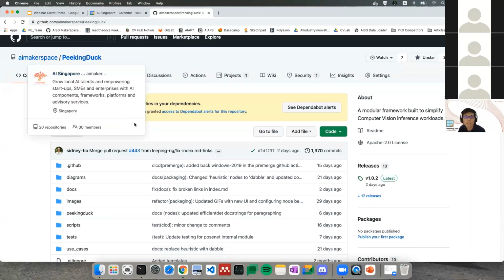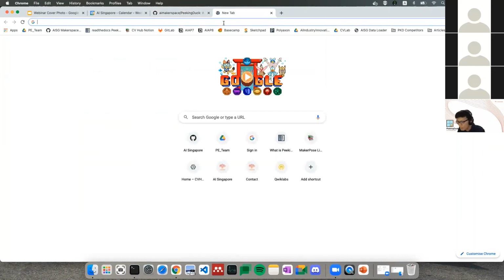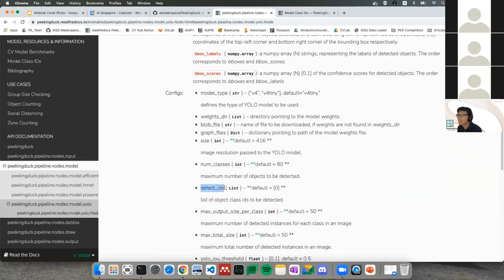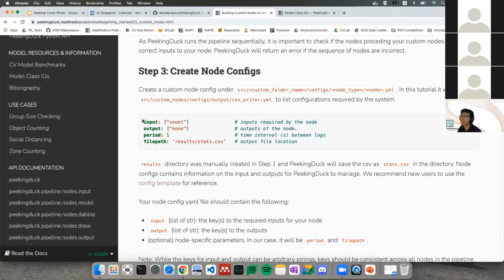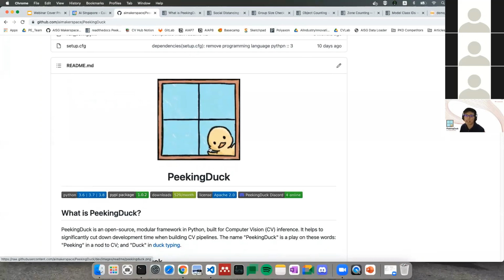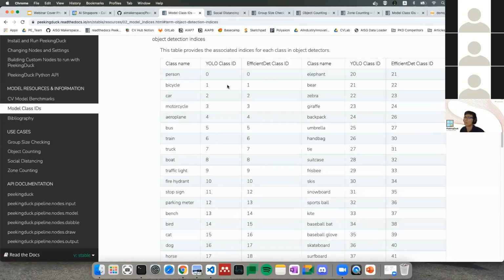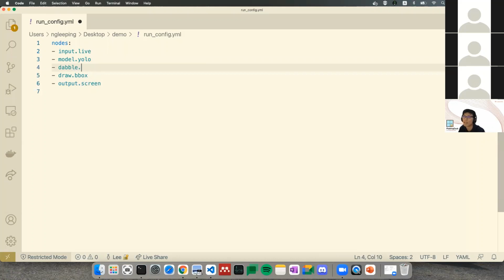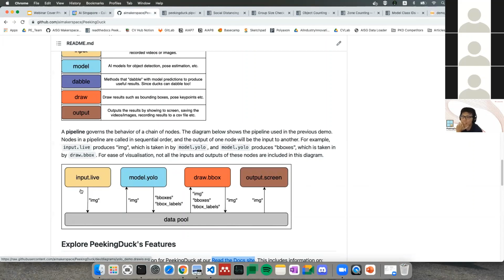"PeekingDuck: A Computer Vision Framework" Webinar (26 Aug, 2021)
The CV Hub team behind PeekingDuck shares about the open source modular framework built to simplify Computer Vision inference workloads.

00:00  Introduction
00:34  Motivations
01:13 The PeekingDuck GitHub repository
02:44  Demo #1 : object detection
04:55  How PeekingDuck works : The nodes
08:26 Read the Docs
09:23  Demo #2 : human pose estimation using posenet
11:21  Demo #3 : working with saved videos using yolo
17:29  Demo #4 : the real Peking Duck
20:09  Extended features
23:21  Demo #5: social distancing
27:24  Presentation wrap-up
29:32  Q&A